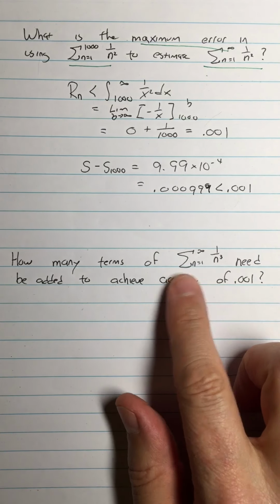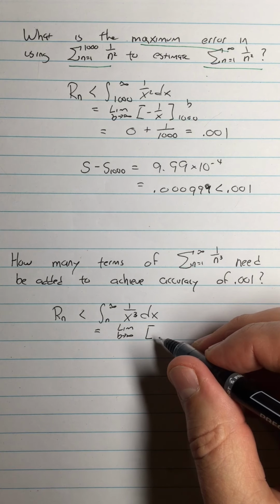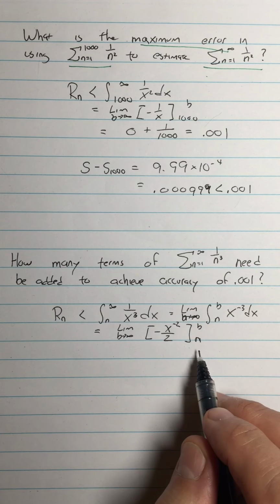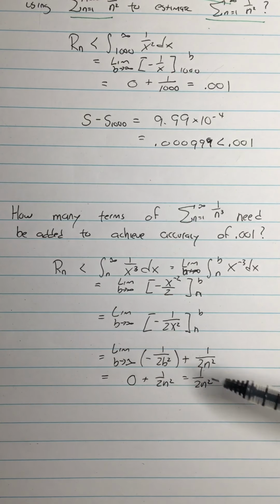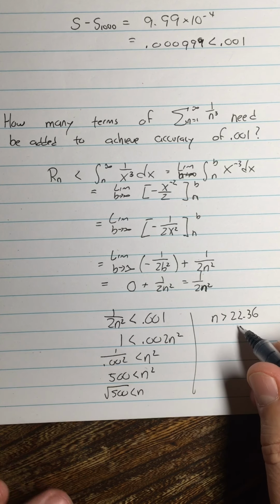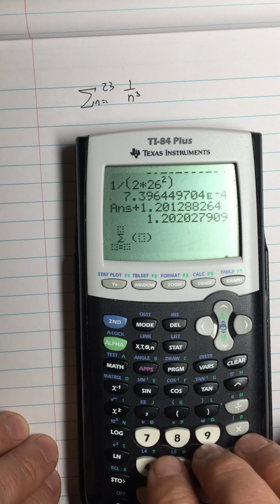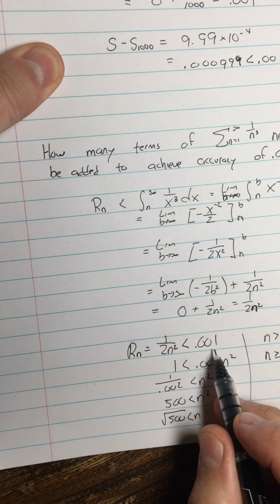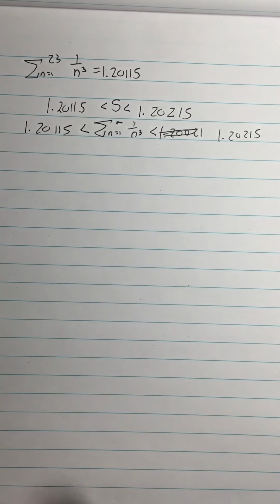Calc 9.3 Integral Remainder Part 9